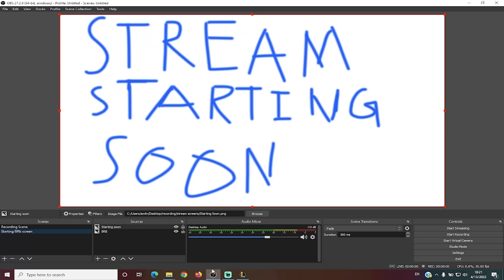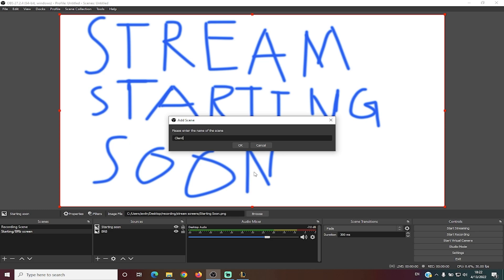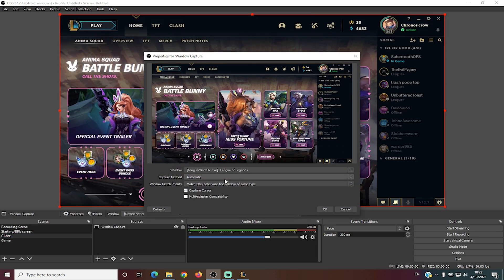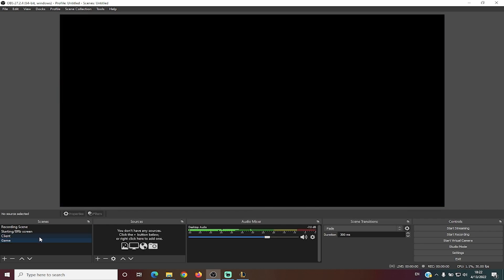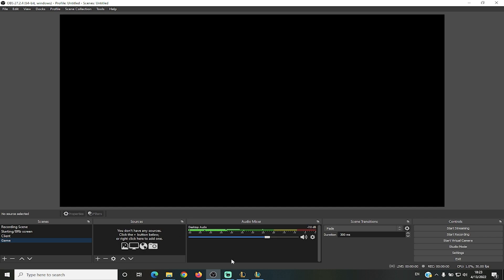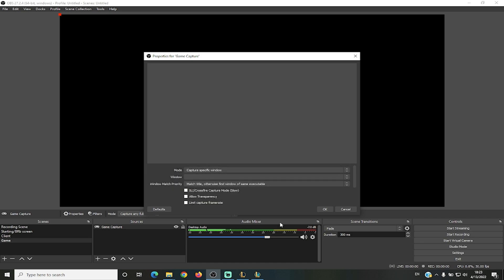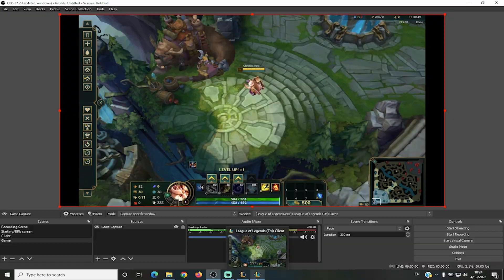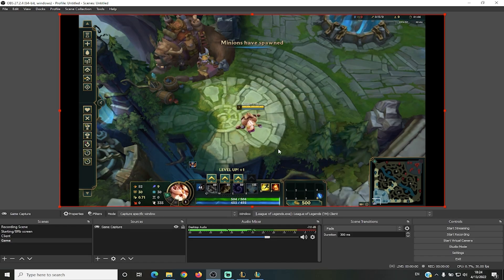How to record AND stream League of Legends in 2022-2023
In this video I will show you how to use OBS to stream or record your league of legends gameplay. If you are also having a black screen issue please check to see if you have your game in fullscreen. If it is try switching it to borderless and your problem should be resolved!
I stream on Twitch!
All my other links!

League of Legends, commonly referred to as League, is a 2009 multiplayer online battle arena video game developed and published by Riot Games. Inspired by Defense of the Ancients, a custom map for Warcraft III, Riot's founders sought to develop a stand-alone game in the same genre.